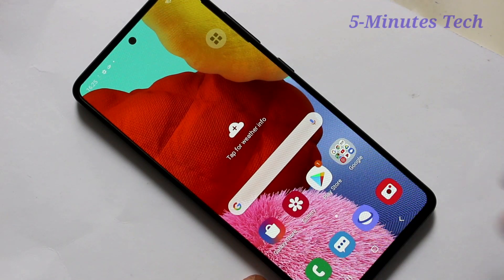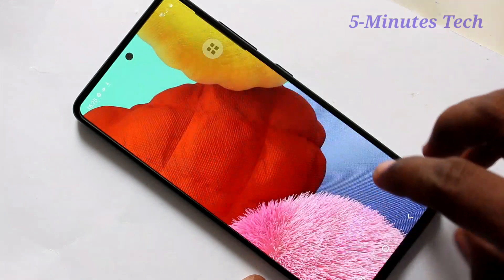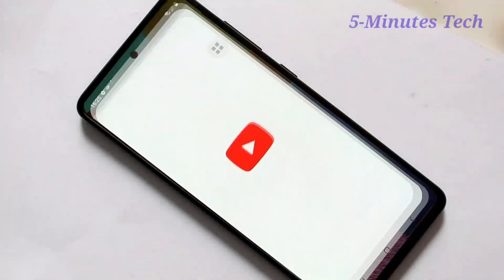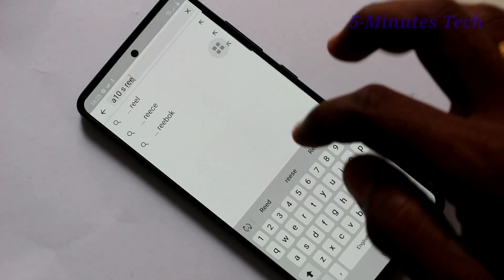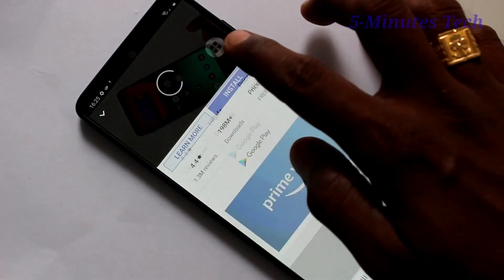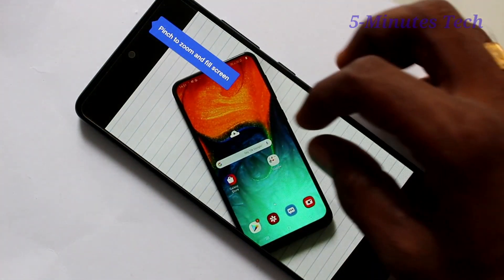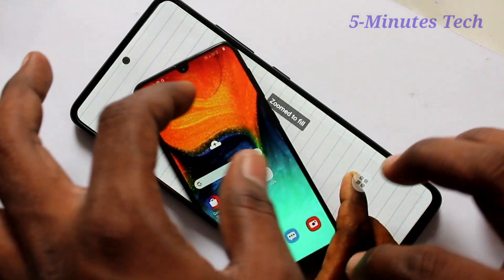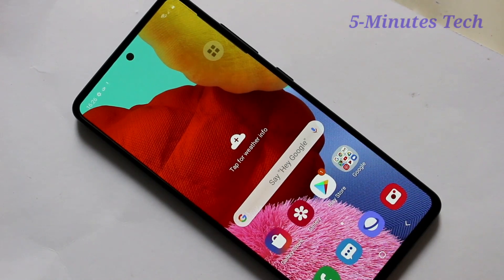How to set full screen display for YouTube videos in Samsung Galaxy A51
Samsung Galaxy A51 full screen display video for playing YouTube videos settings: Learn here how to set full screen display for YouTube videos in Samsung Galaxy A10s smartphone